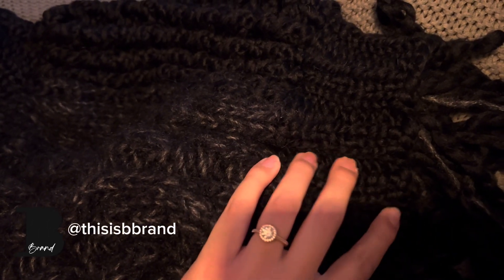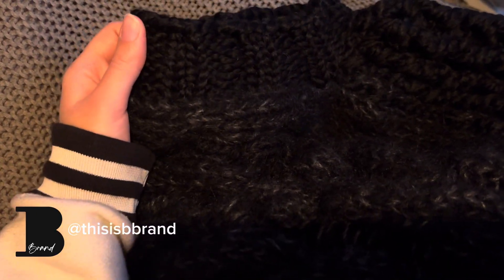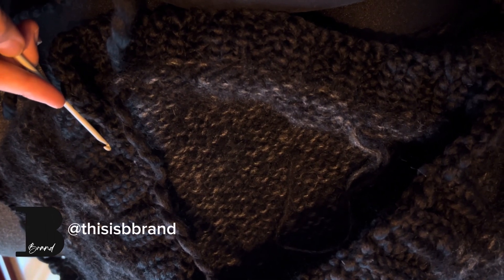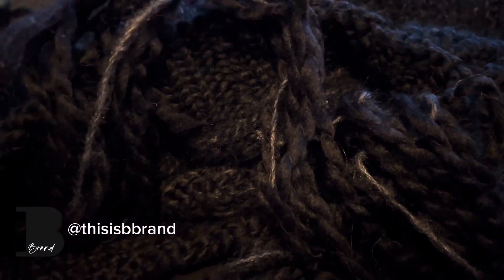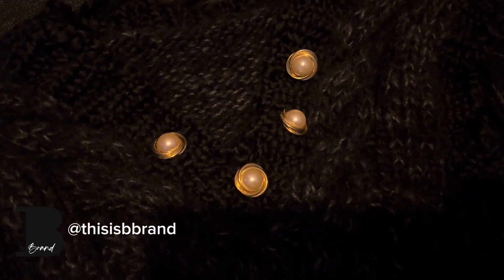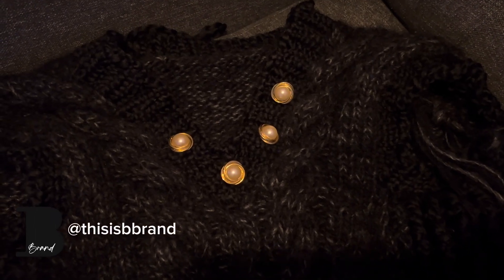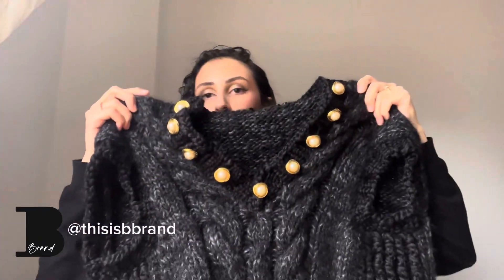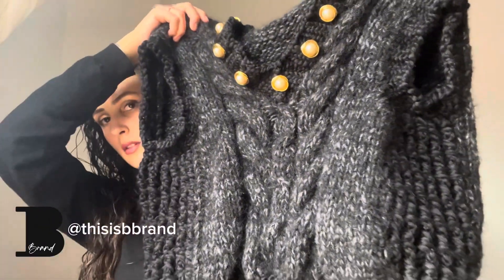Garment reveal! Knitting a vest for winter! ❄️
Hi guys,

I hope that you like to see the processe behind this garment!

I had so much fun and I think it’s looking really good! 🫶🏼

My garments are available on my Depop account: @thisisbbrand

100% handmade with love 🖤